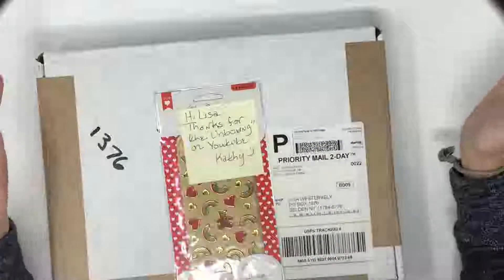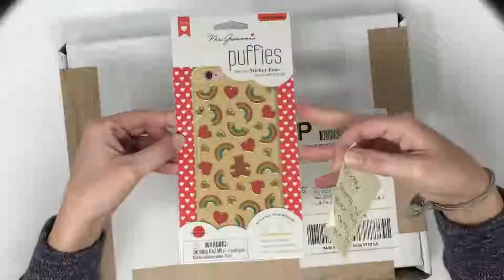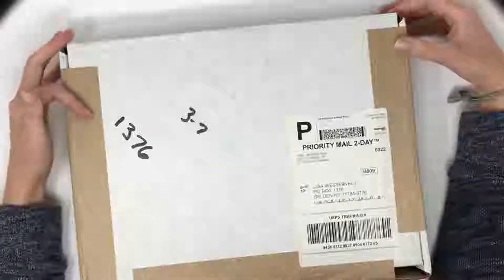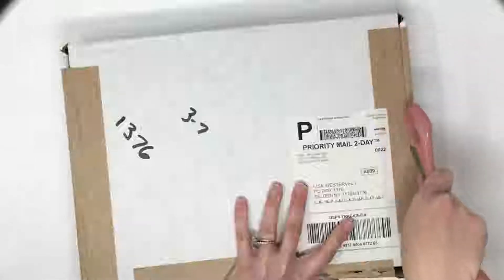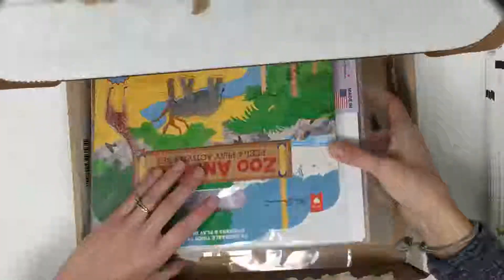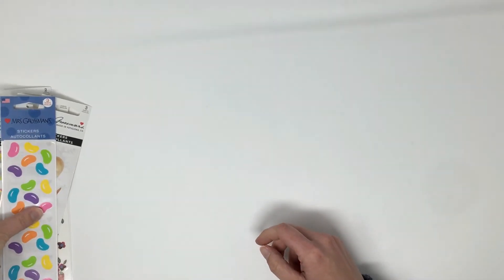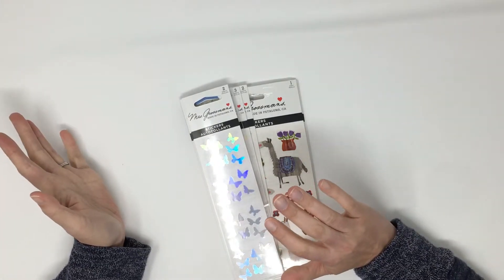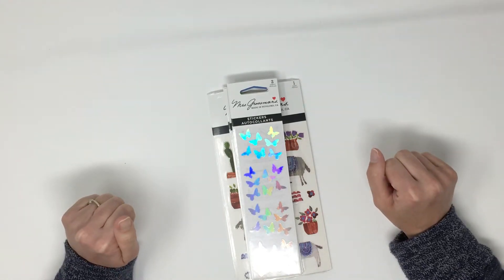Mrs. Grossman's Haul and Peel and Play Activity Review / This Little Piggy Plans